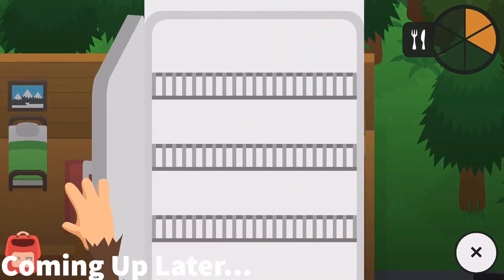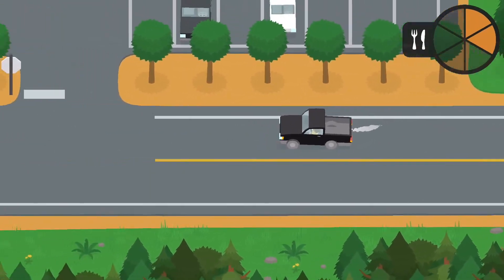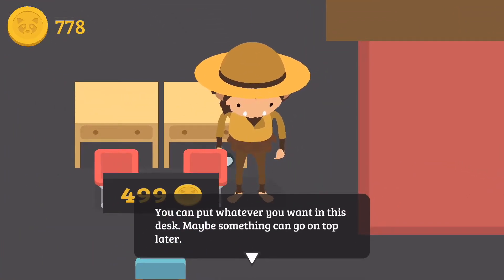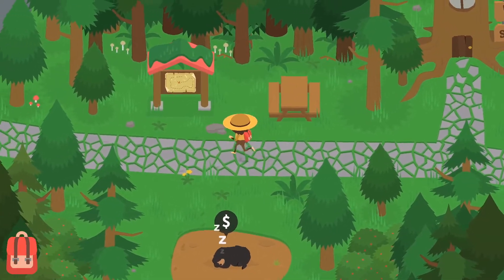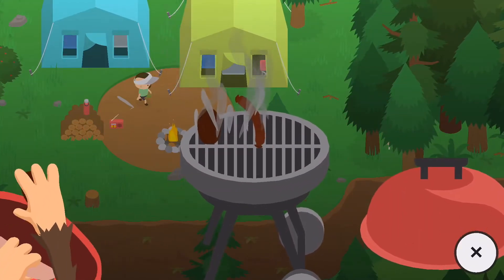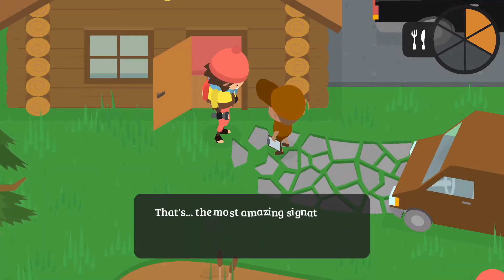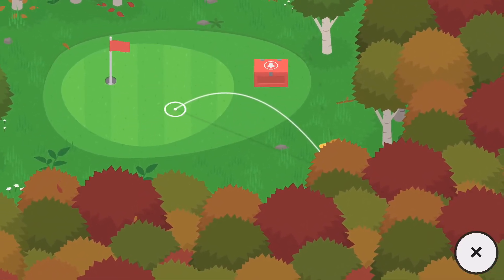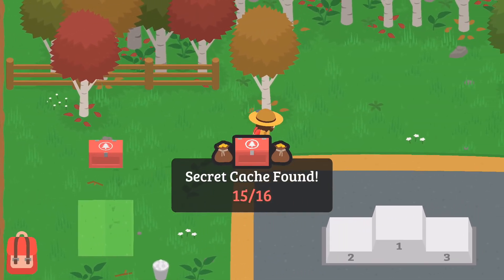Building The Biggest House! & Searching For Caches! - Sneaky Sasquatch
Today we finally build the Biggest house in the game! We also try our luck at finding secret Caches!